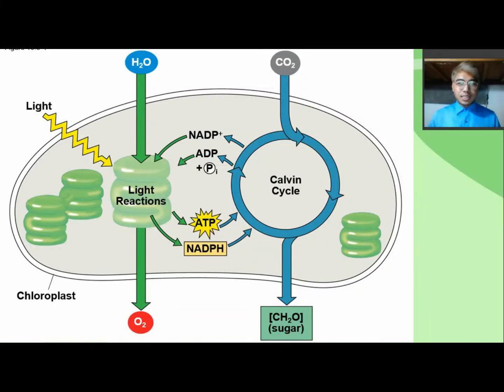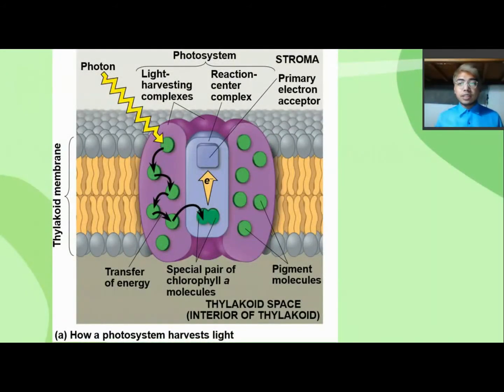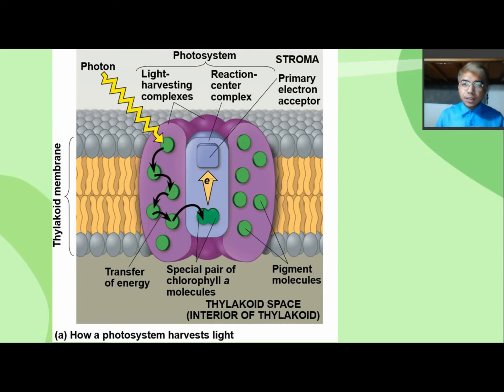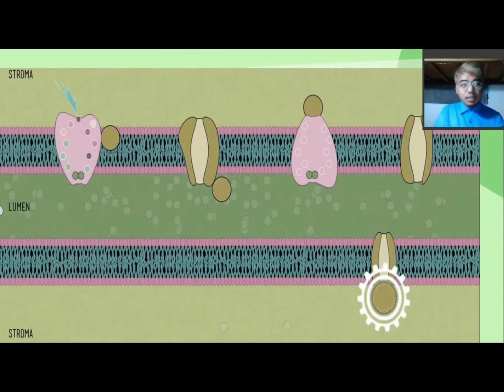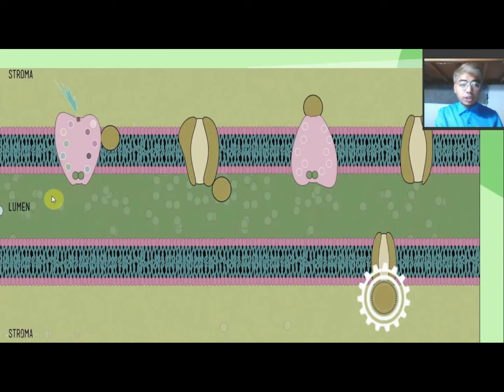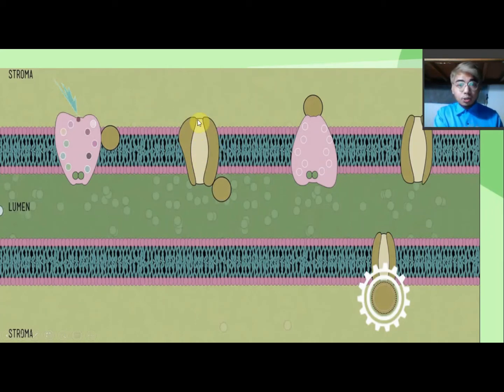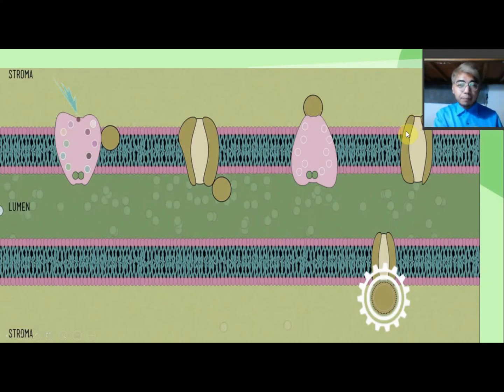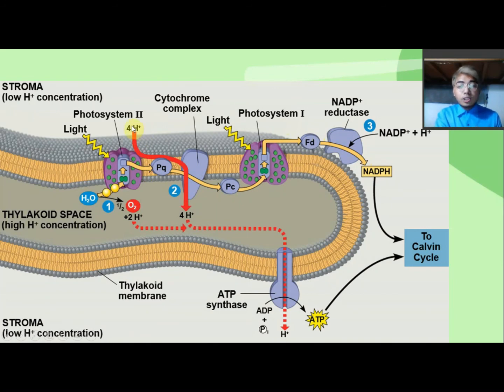General Biology I Module 8.2 Light Dependent Reactions